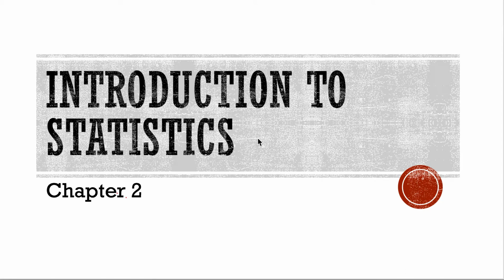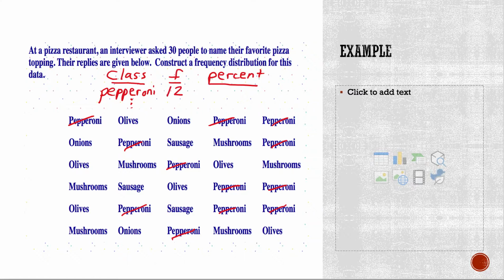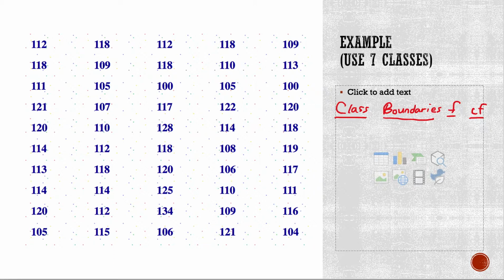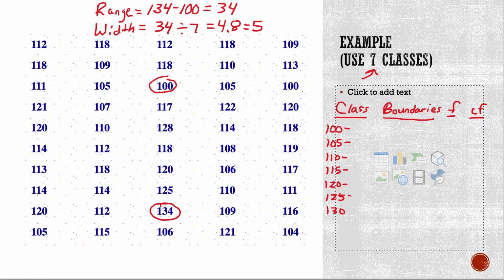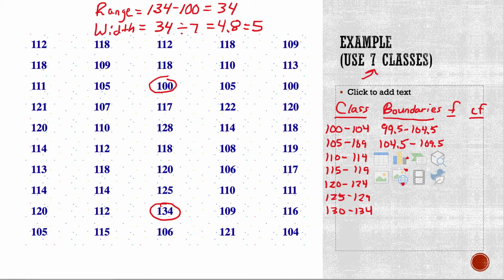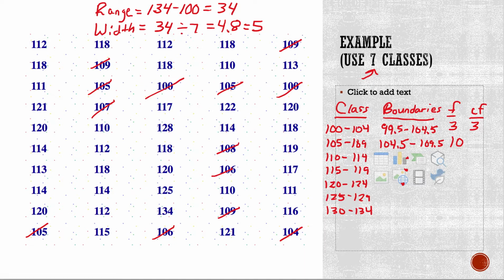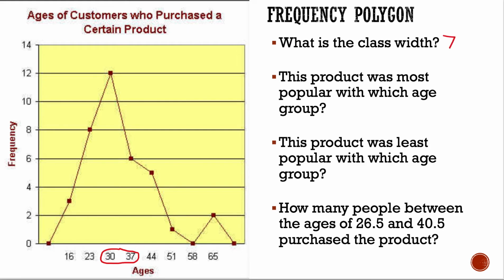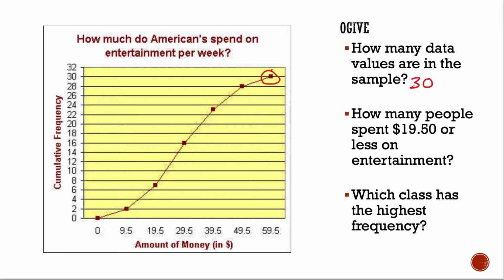Statistics Review Ch 2